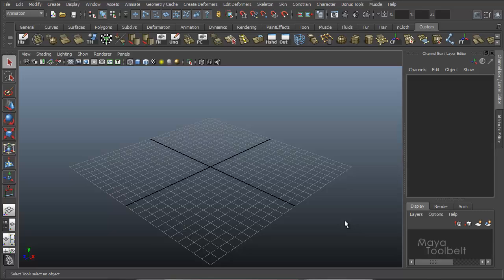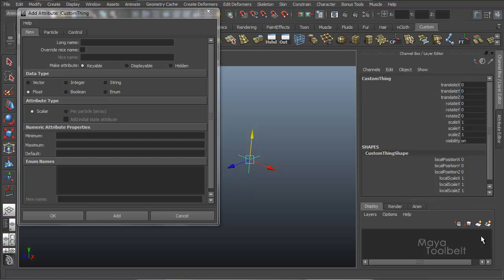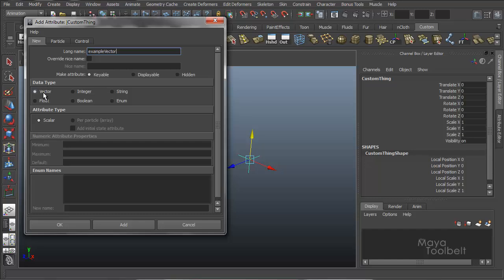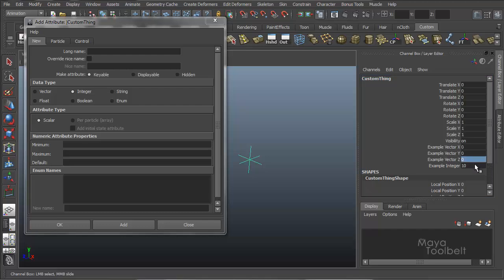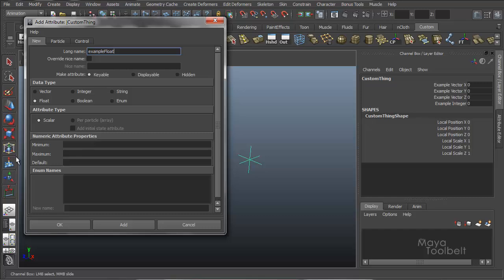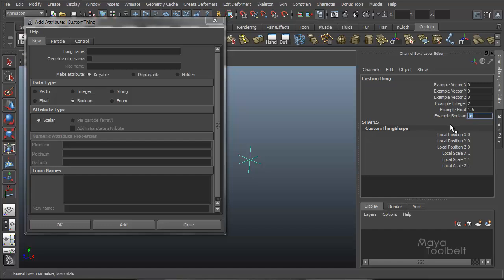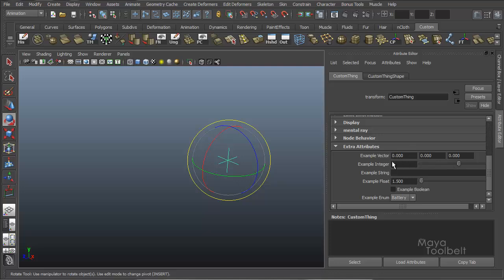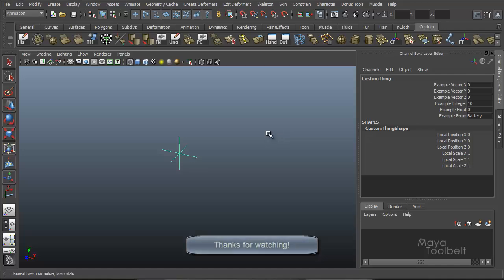The Maya Toolbelt - Add Attribute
A lesson going over the Add, Edit, and Delete Attribute commands. Also talks a little about Locators.